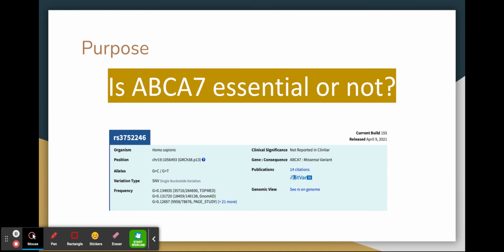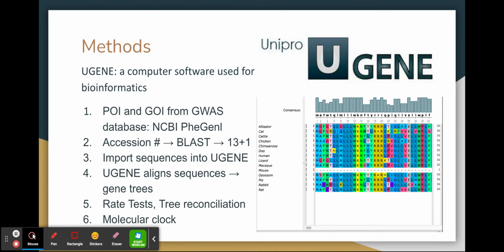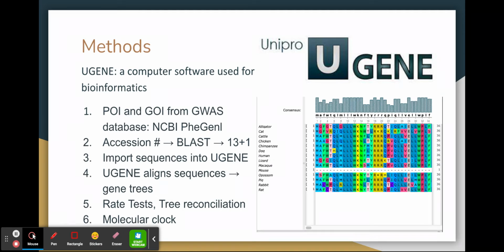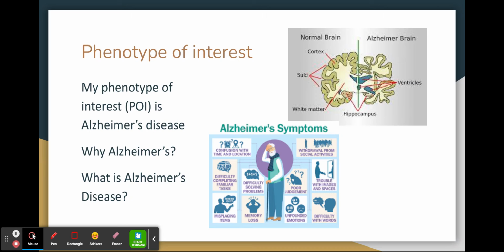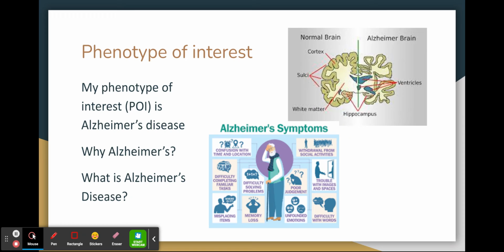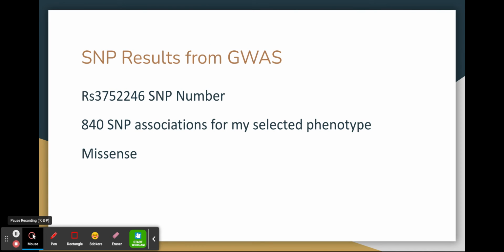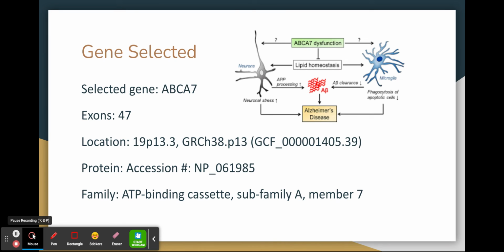Molecular Biology II Report 2 - Google Slides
Part One Report 2 Bioinformatics presentation